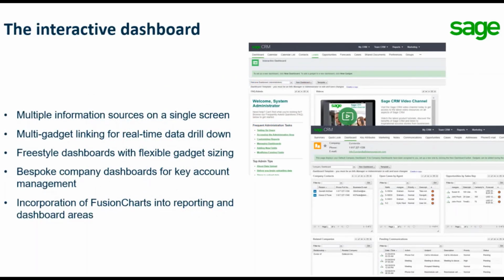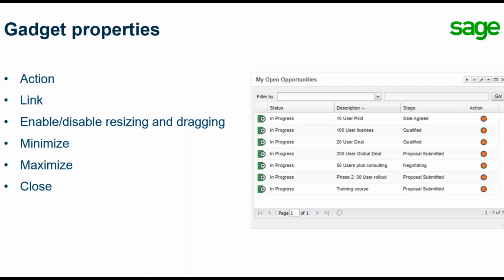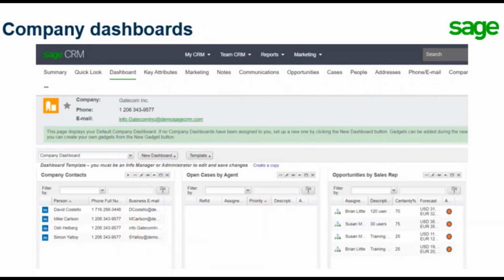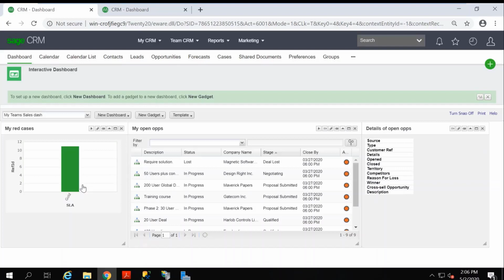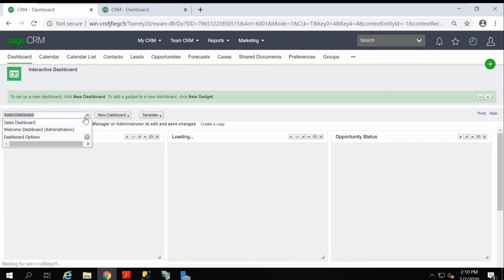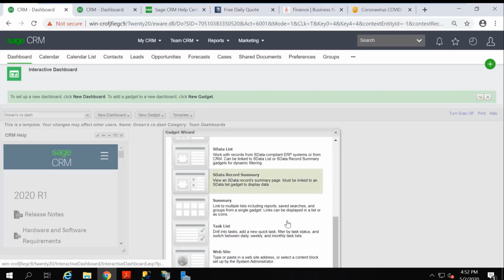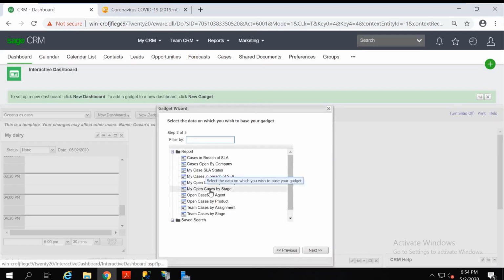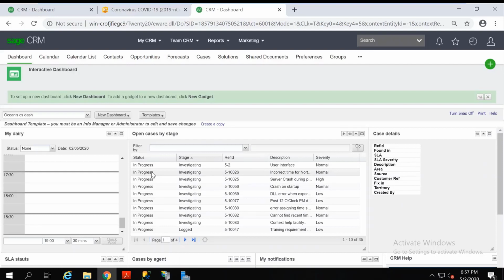Sage CRM: Designing an Interactive Dashboard to display something useful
Sage CRM has a wide range of different gadget types that can be included in the Interactive Dashboard.  This session will show you how to design a dashboard around a user's activities so that their day to day tasks are made easier and how best practice can be embedded in their work.